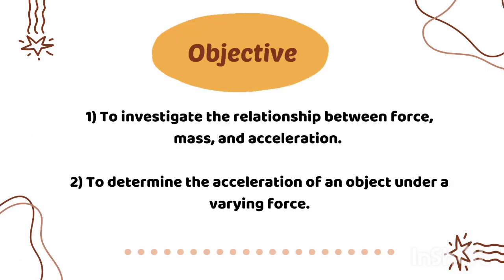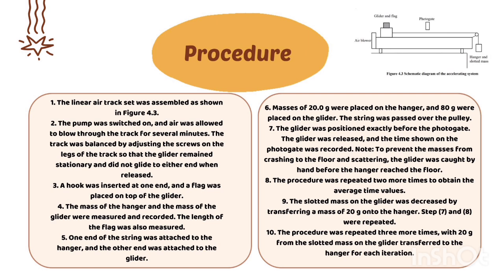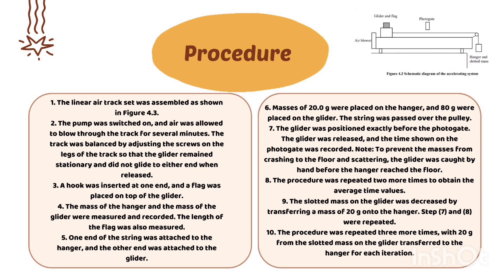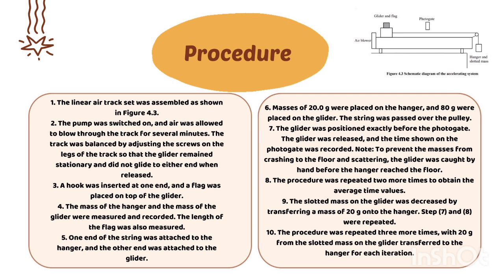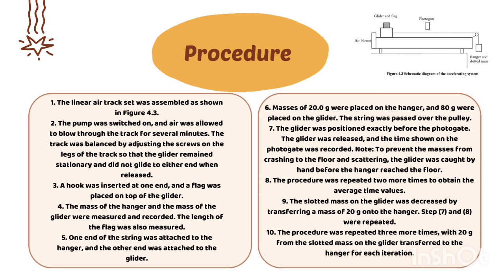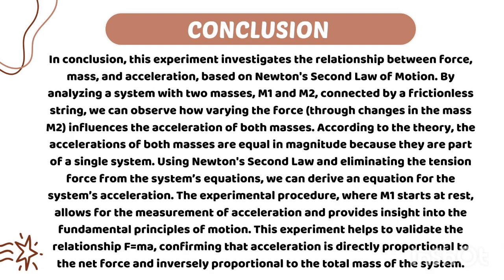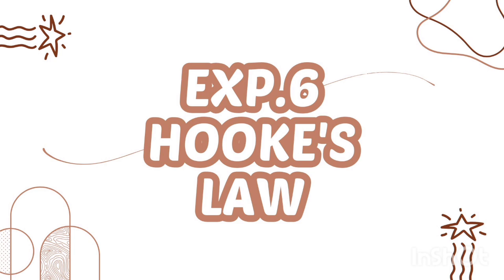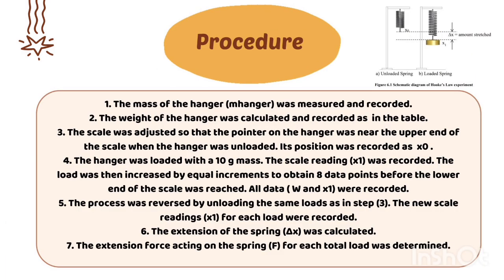PHY110 VIDEO PRESENTATION - EXP. 4 & 6 by ANDROMEDA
EXPERIMENT 4 : LINEAR MOTION
EXPERIMENT 6 : HOOKE'S LAW

presented by : ANDROMEDA